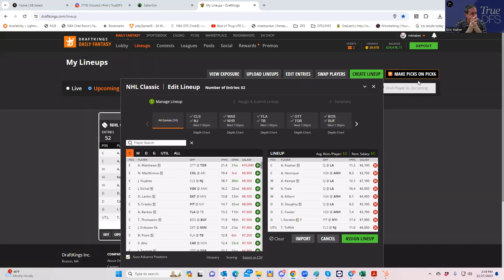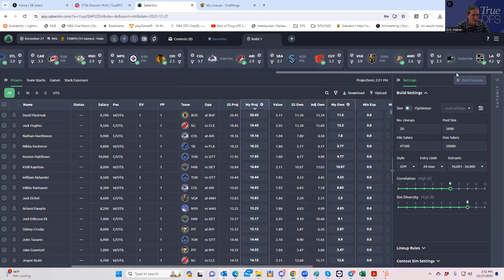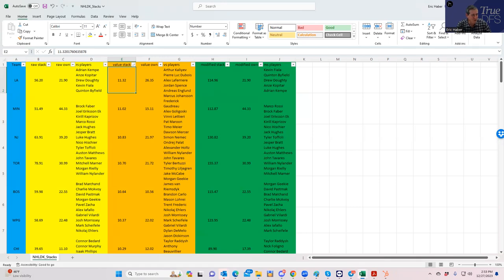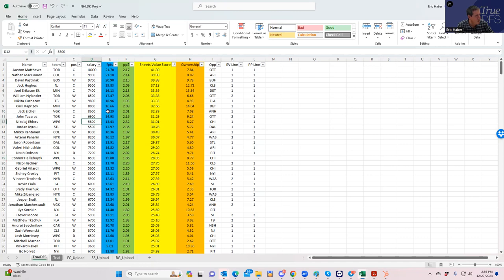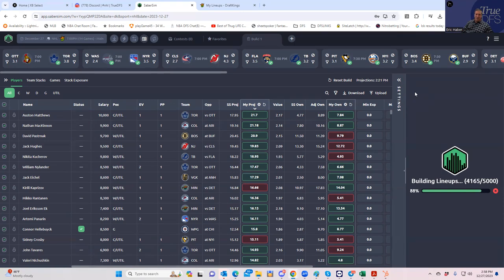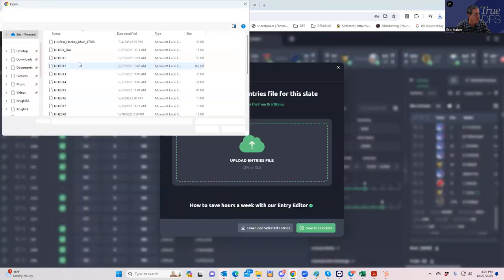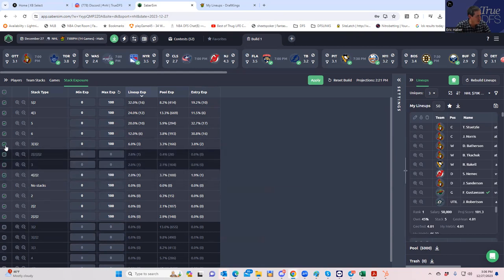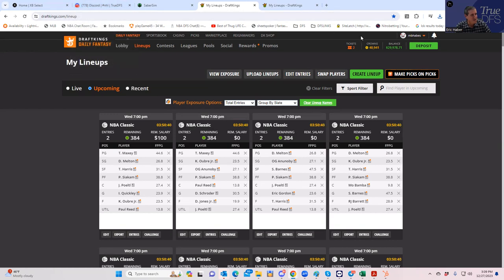NHL DFS SLATE PREVIEW/LINEUP BUILD WITH SHEETS